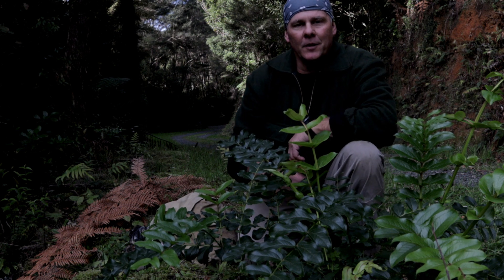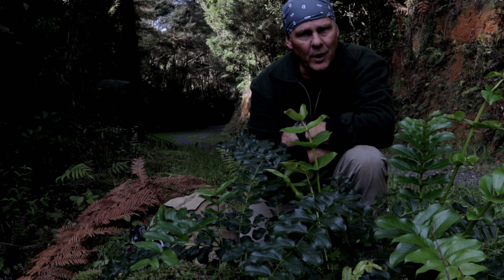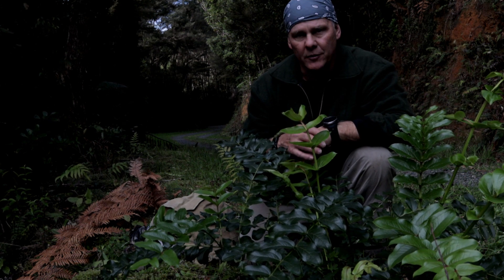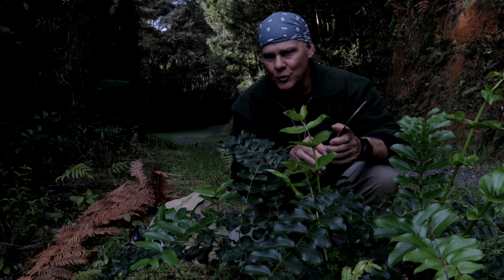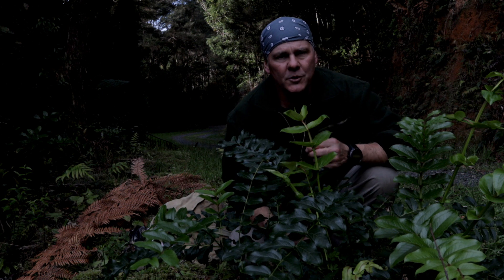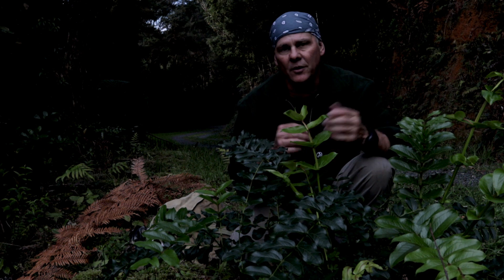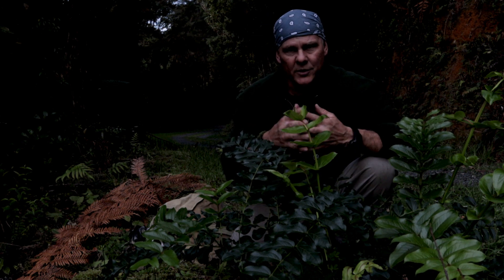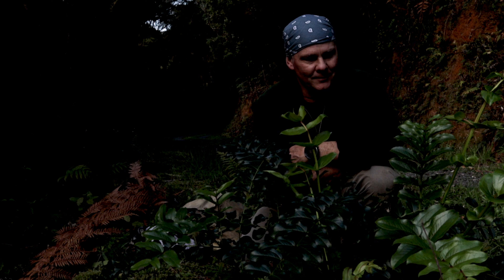Tutu. Poisonous. New Zealands Deadliest Wild Plant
Tutu is considered New Zealand's Deadliest Wild Native Plant. This video explains the Tutu's dangers, identifying characteristics and more for anyone wanting useful, practical knowledge for their survival/bush craft video library and knowledge base.
Please add you comments and knowledge in the comments section.
Lens. Canon  EF - S24mm F2.8 STM
Accessories. EF - EOS M Adaptor